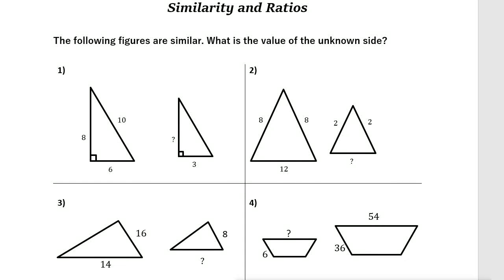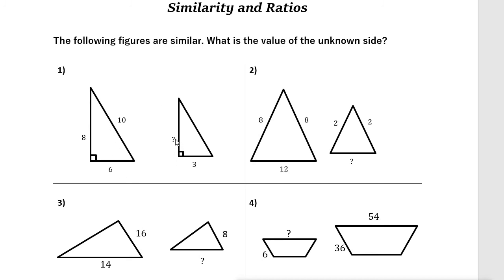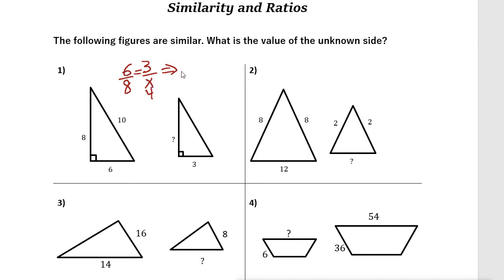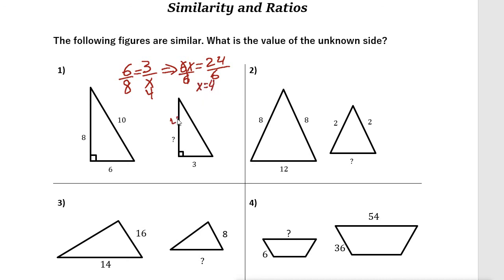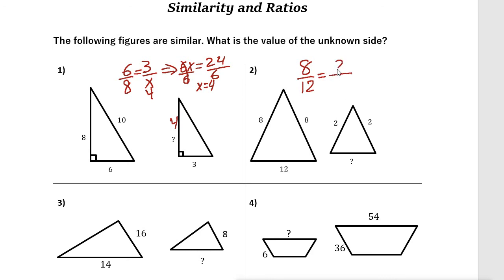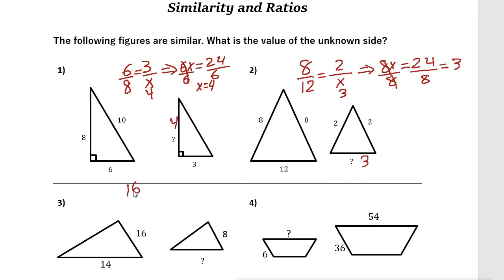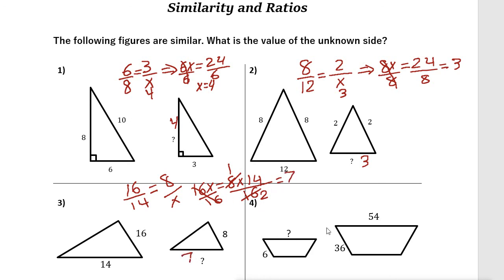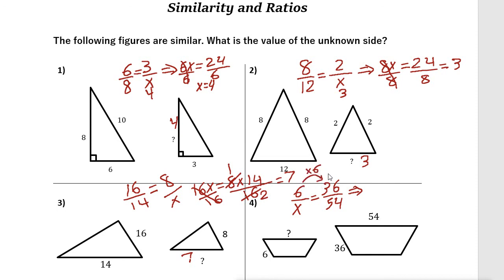Similarity and Ratios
In this video, you learn how to solve similar figures and proportions problems.

ww.EffortlessMath.com